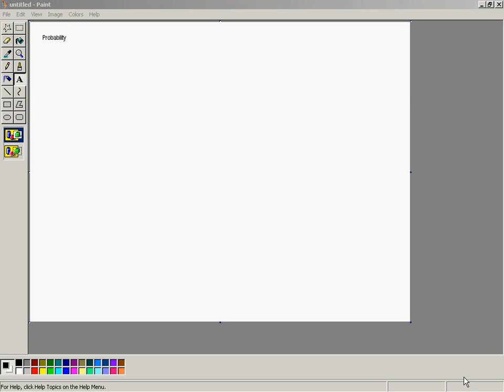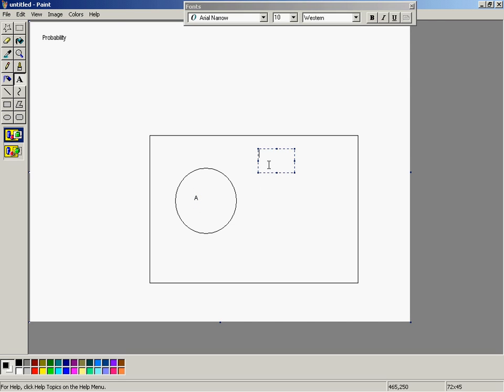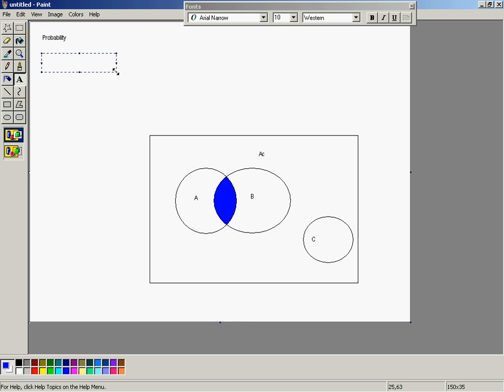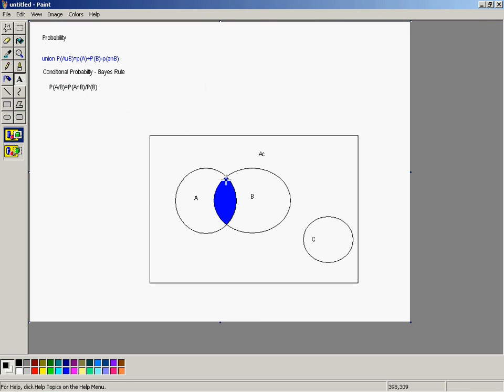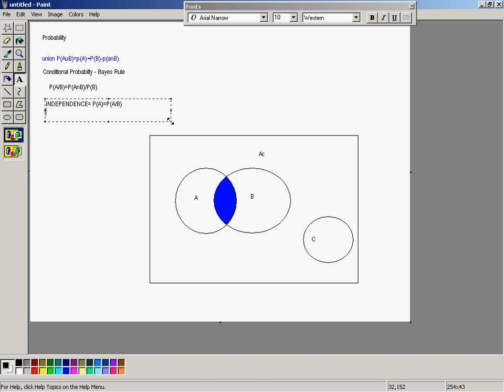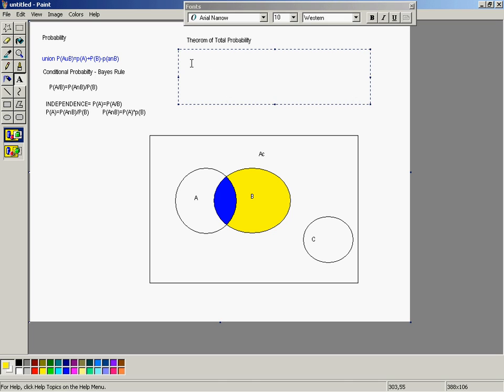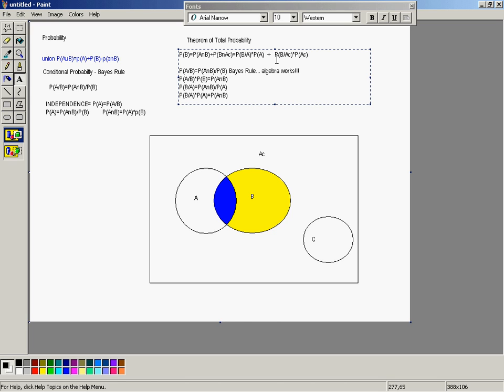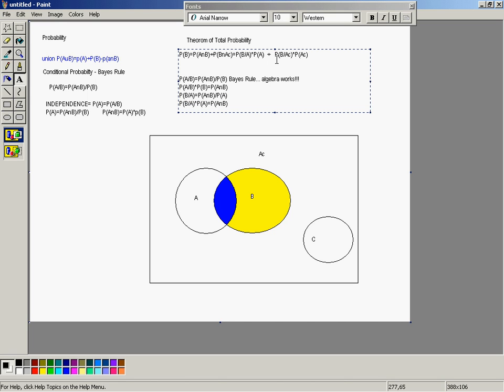Probability and Bayes Rule.mp4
Using Bayes Rule (Conditional Probability) to analyze how probabilities change based on introduced evidence.